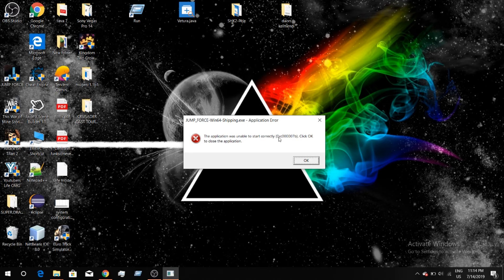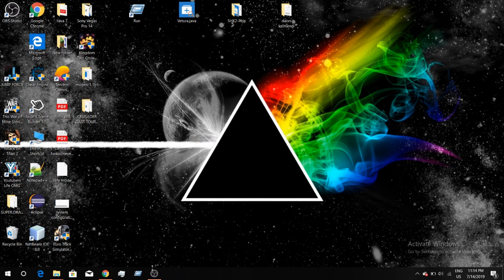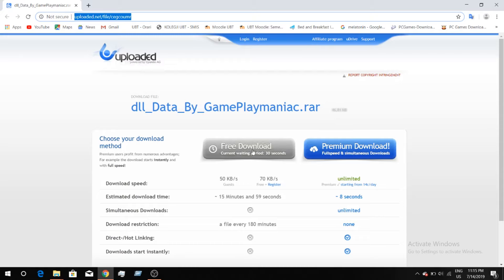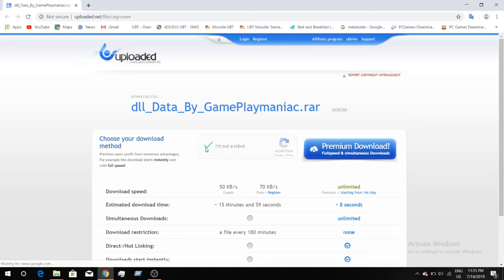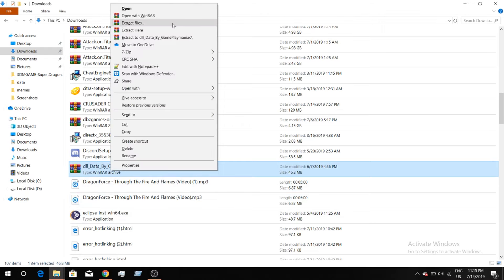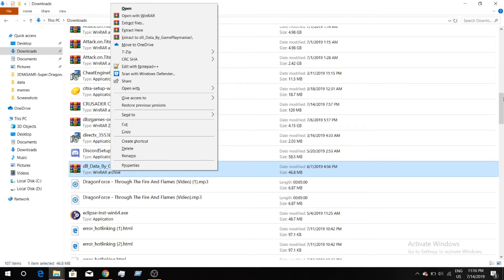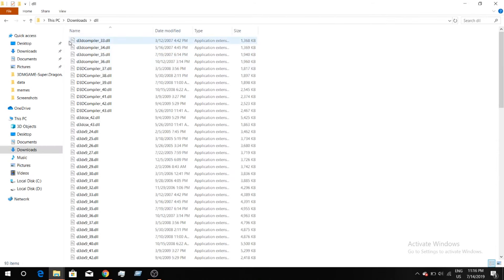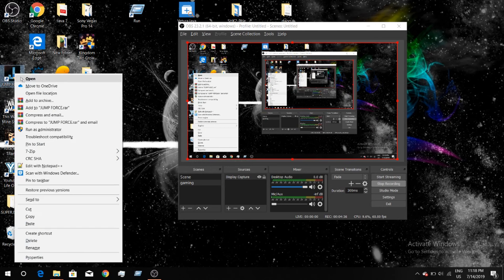how to fix oxc00007b error and some other important dll file error MUST WATCH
sorry i couldn't use my voice for this video i couldn't find a good quite place to record so i used text to speech website

make sure you watch the whole video instead of watching just 10 second of this video and be like ahh i know what im doing and 5 min later you screw things up